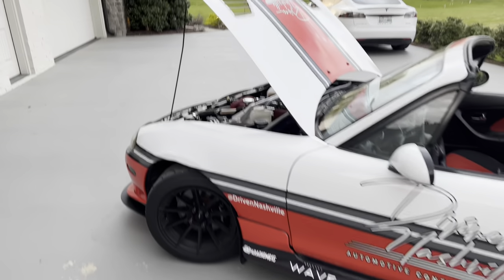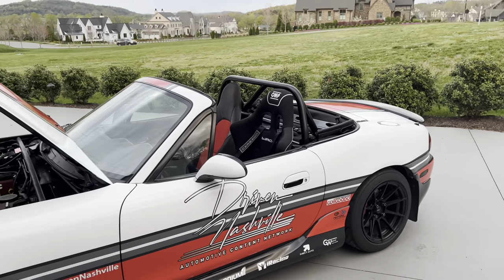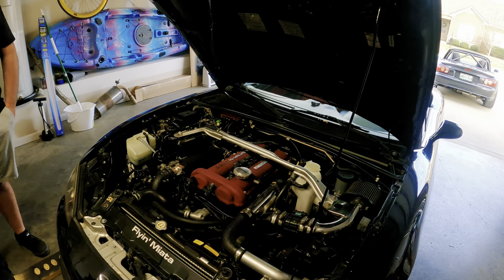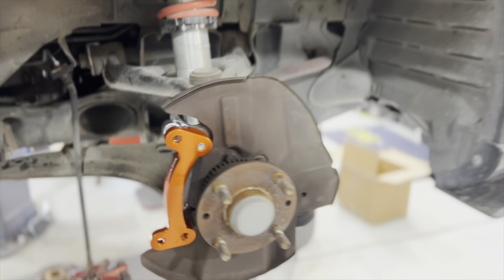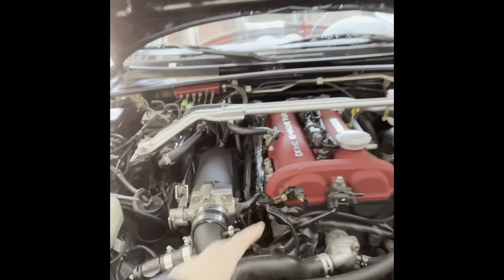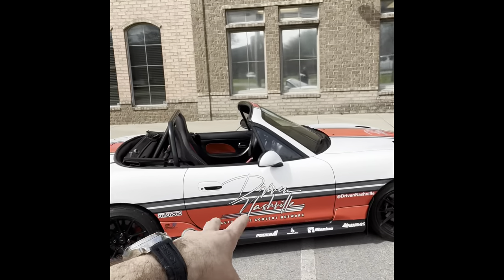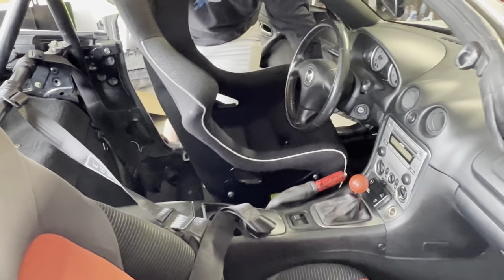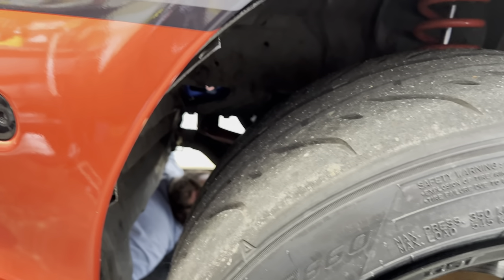2005 Mazdaspeed MX-5 Track Build Video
On this video, we wanted to share the 1.0 build on the Miata Mazdaspeed MX-5 and where it stands after 47 hours of wrenching over seven different days. We really enjoyed the build from the research to the actual hands-on time and hope this helps you with your MX-5 build. The parts list is below.

Car runs just a bit past 200 horses (figure 210-220) we will dyno later in the season. Weights about 2300 pounds, and its the most fun car I've ever driven to date.

Falken RT660 R Tires 225 tread all around
Advanti S1 15 Wheels
Wilwood 11 Inch Big Brake Kit (black)
Wilwood 4 Pistol Stage 2 Callipers (red)
R Theory Frame Rail Braces (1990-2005 Miata MX5)
R Theory NA/NB Miata Adjustable Swaybar Endlinks
R Theory NA/NB Front Sway Bar Mount Reinforcement Blocks
R Theory NB Miata MX-5 Hood Vents
Flying Miata V-Maxx Coilovers
Supermiata Coolant Re-Route
Gates Racing Timing Belt
Gates Racing Water Pump
The Little Enchilada MX-5 Kit (intake, exhaust, etc)
Hard Dog Roll Bar & Harness
6 Points G Force Harness (to be installed)
OMP WRC-R Racing Seats
OMG Brackets
Planted Seat Brackets
Racing Beat Front Sway Bar Tubular 1.25 Inch
Skunk2 Intake Manifold (Powder Coated Wrinkle Black)
Skunk2 Throttle Body
Machined AL Throttle Cable Block
Begi Turbo Inlet
Flyin' Miata Intake
CX Racing Front Mount Intercooler
Blox Vacuum Manifold Block
GTX Turbo PCV Valve
Megan Down Pipe
Enthuza XR Muffler
Go Fast Bits GeForce II EBC Controller
Stock ECU
Rebuilt Shifter with Bronze Bushings
Weighed Shift Knob with w/ matching E-Brake Handle
Leather Shift Boot
Jeep Commander Climate Vents
Red Door Cards and Seats
Paint Matched Large Tupperware
TRD Front Lip